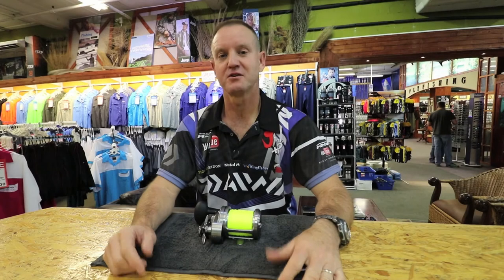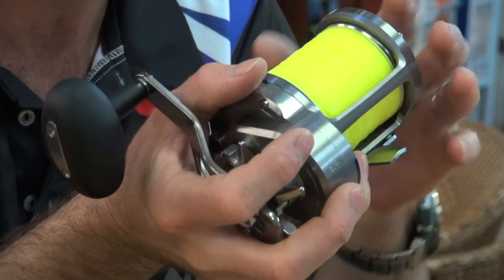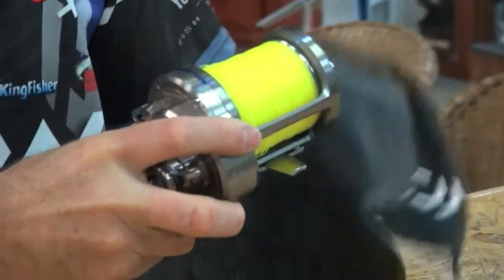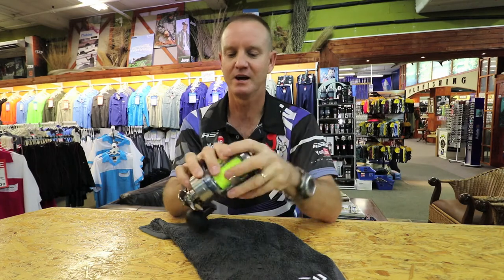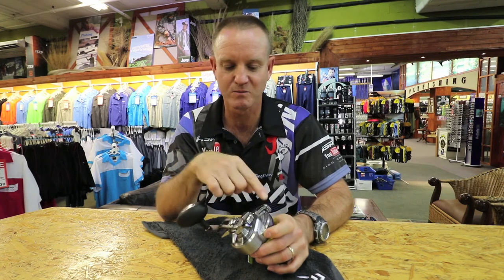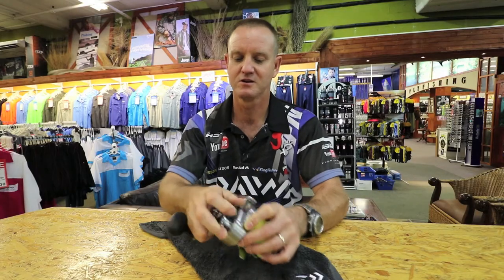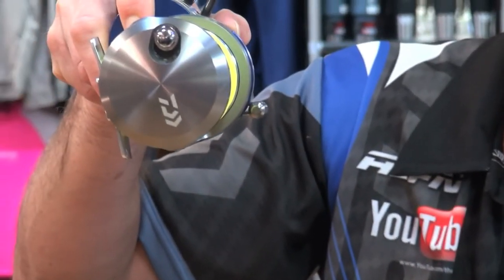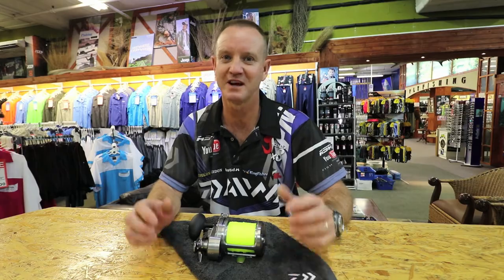TACKLE & GEAR - Maintaing your Multiplier Reels